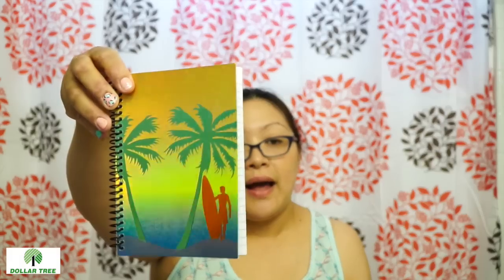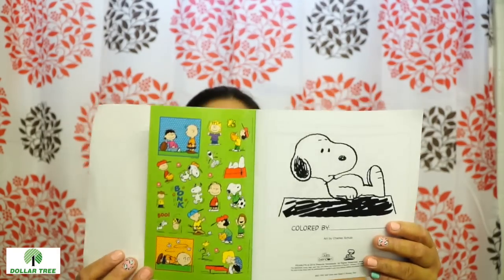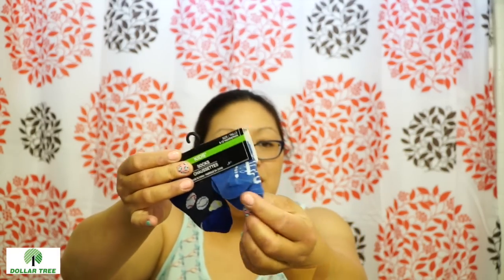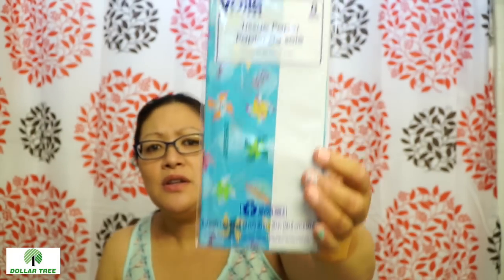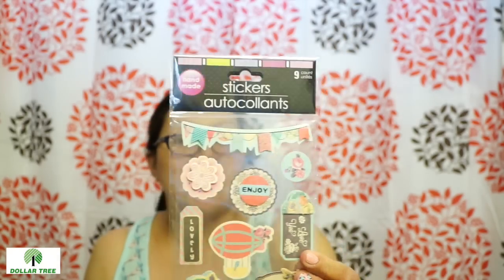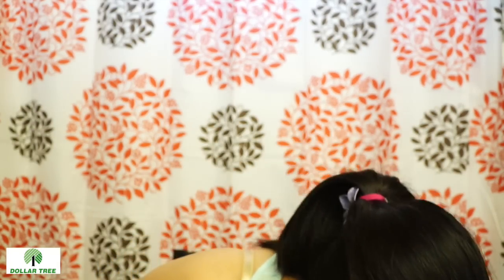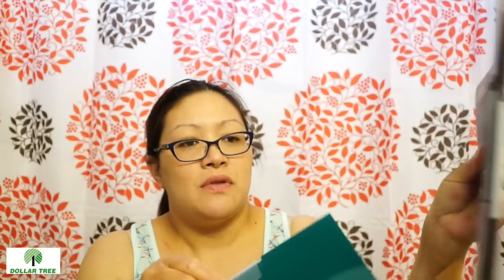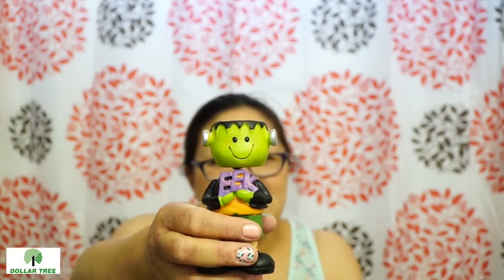Dollar Tree Haul #17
I went to different Dollar Trees this time around. Wanted to share my few items.

I'd love it if you'd me your Home Run bandage from your area!

I often post photos of items that I don't necessarily buy.